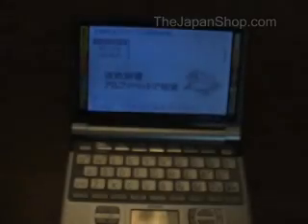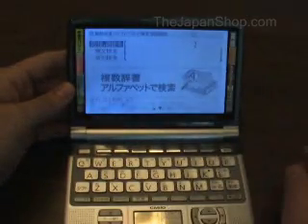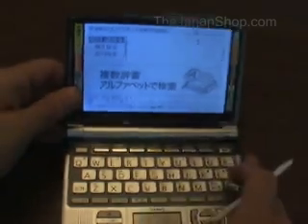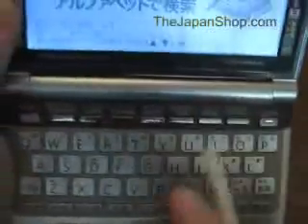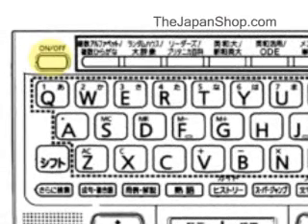Casio XD-GW9600 Keyboard Explanation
☀️ Free: one minute of Japanese in your inbox every morning, most lessons with Yumi's audio

A bit tedious if you've used electronic dictionaries before, but this video describes important keys on the Casio XD-GW9600 electronic dictionary.